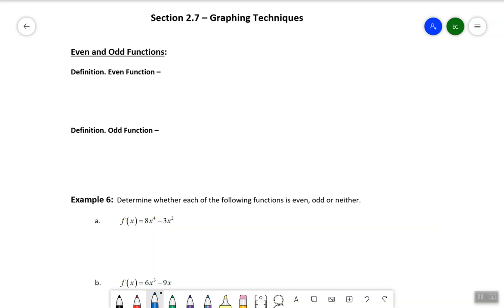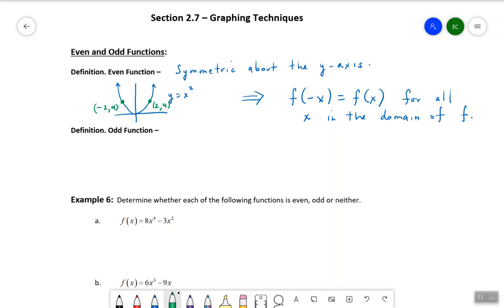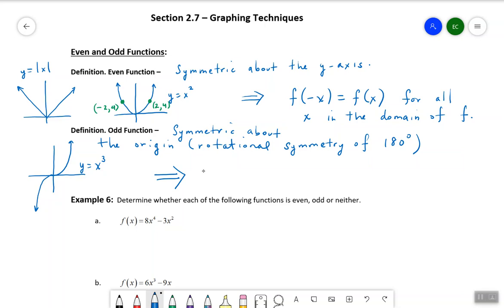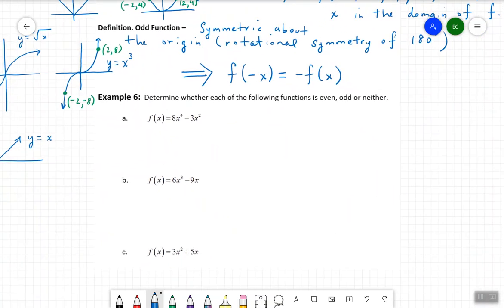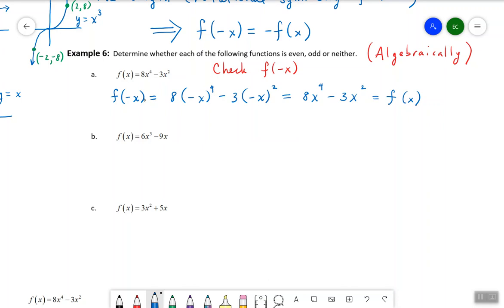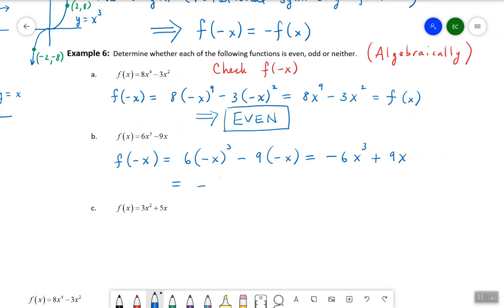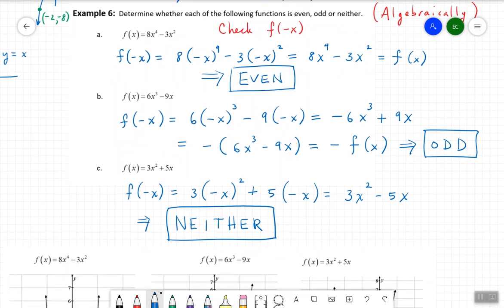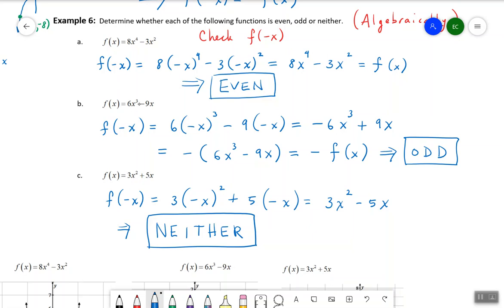Notes 2.7 Video 4